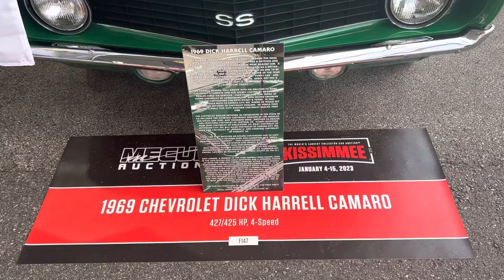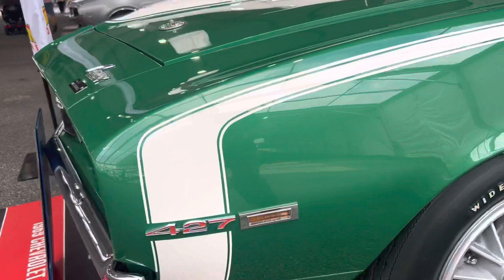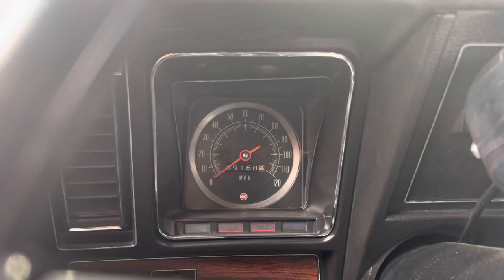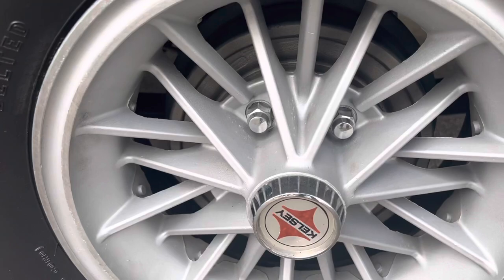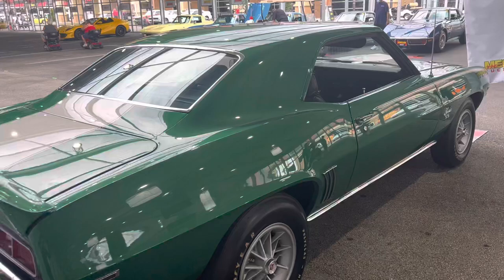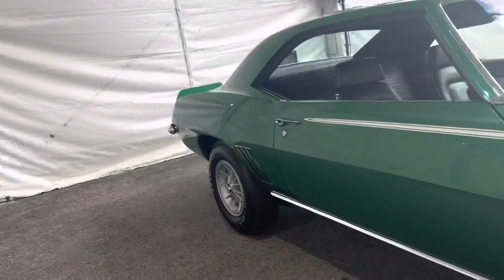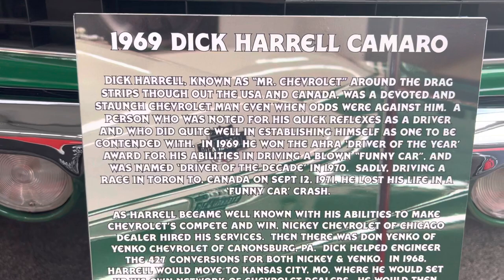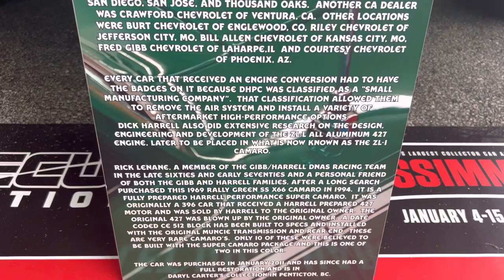1969 Dick Herrell 427 Camaro Super Car (Mecum)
1969 SS 427 Camaro Dick￼ Harrell’s